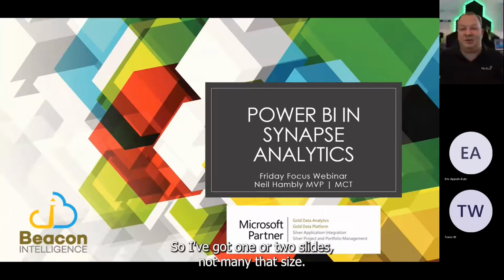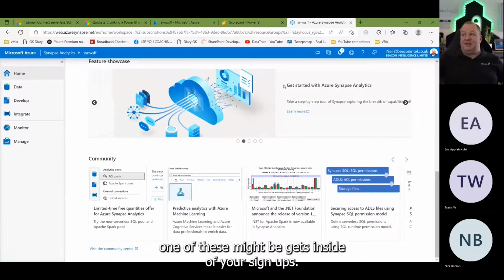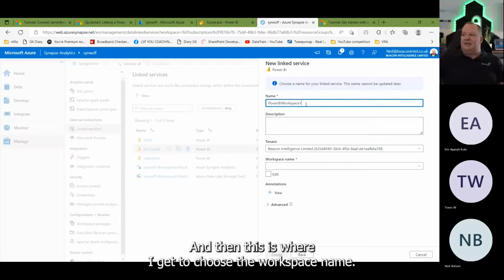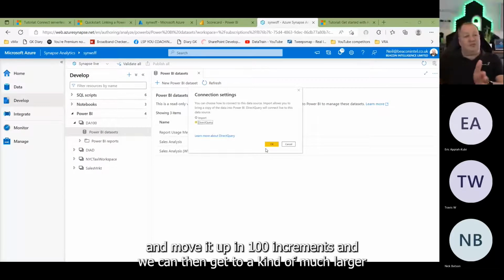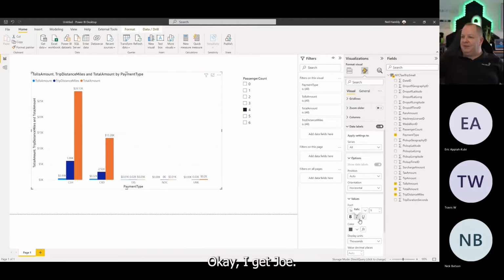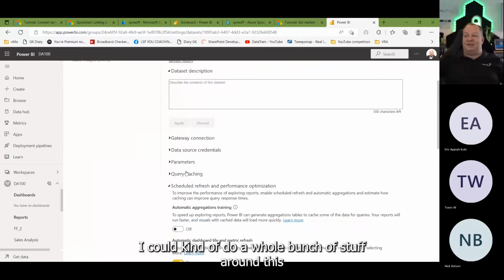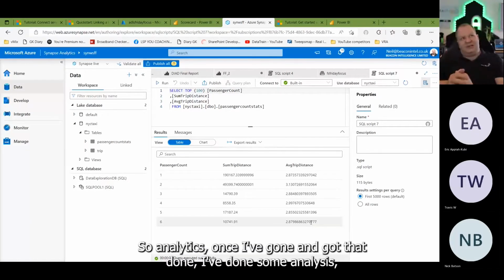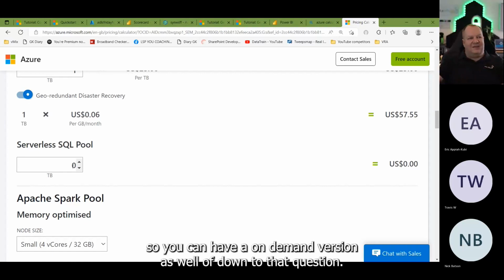Power BI in Synapse Analytics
Recording of Live Webinar on Power BI in Synapse Analytics
Friday Focus Webinar series from DataTrain (Beacon Intelligence)
Date: 15-July-2022 (35 mins)

Chapters
Welcome 00:00
Power Power BI in Synapse Analytics 1:00
Demo 2:30